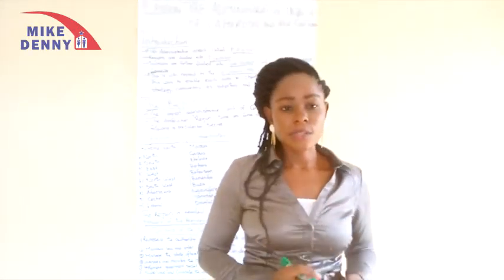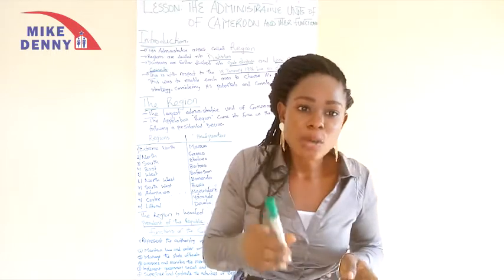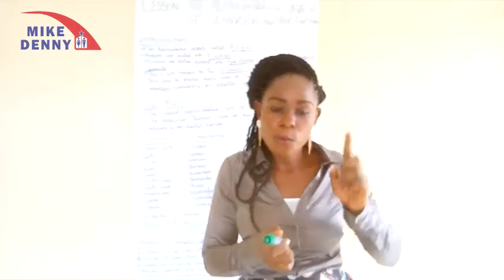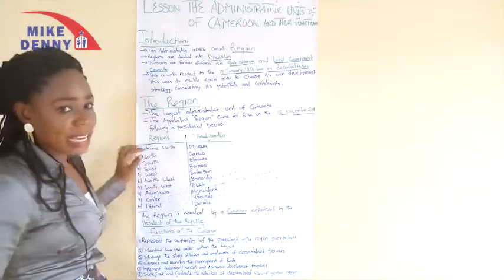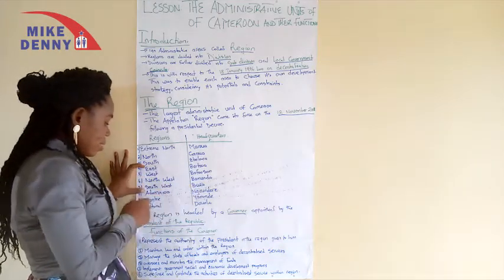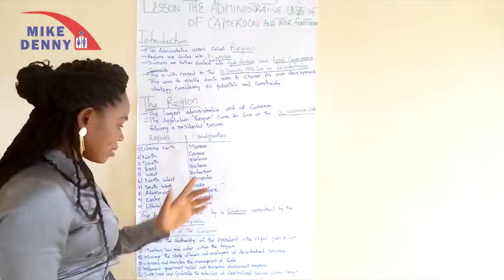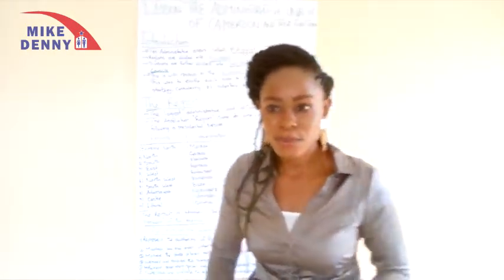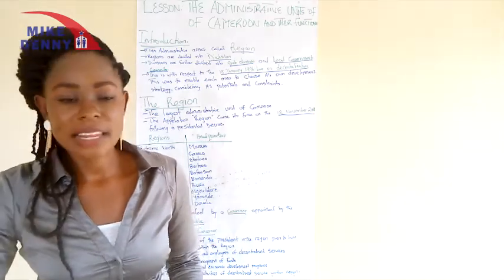Citizenship F2-22 April 2020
MIKE DENNY Citizenship F2